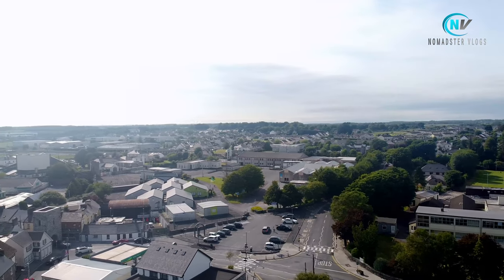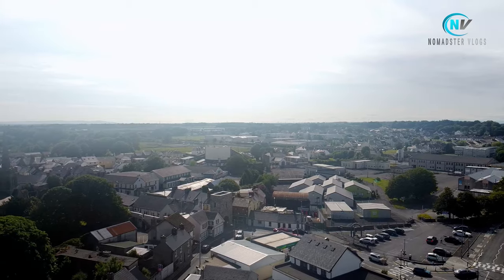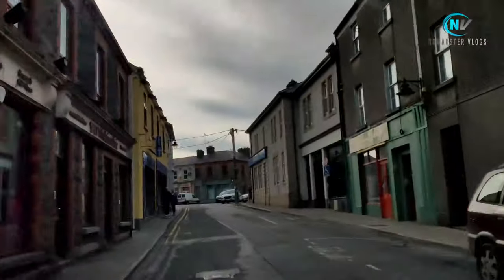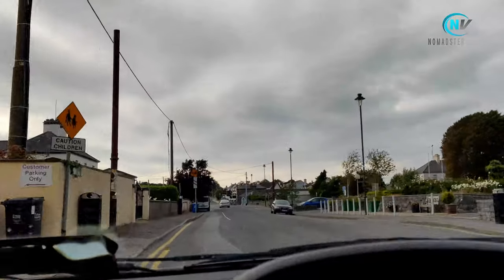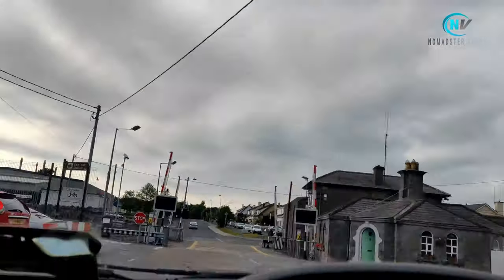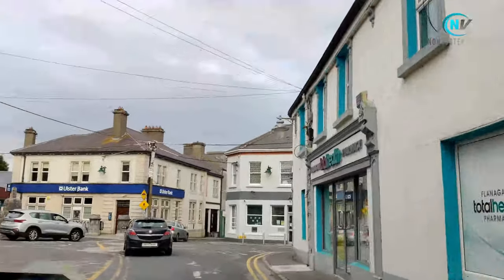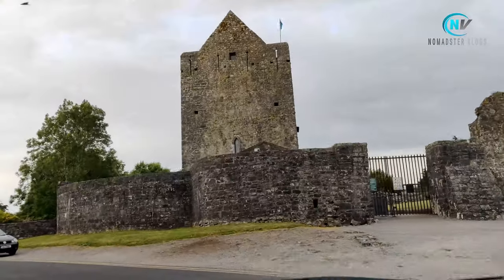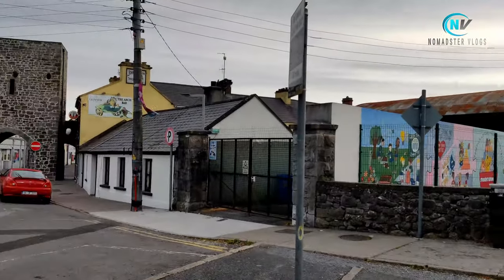Ireland Vlog | Athenry Town | A Short Sequel Video to the last video (Use headset/Raise the sound)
Ireland Vlog | Athenry Town | A Short Sequel Video to the last video
A drive around Athenry Town . Short Clips of Mavic Mini and Nikon Coolpix B700
Voice is terrible, apologies , i just tried Davinci Resolve and i completely ruined the video. Its a short vlog in Athenry Town in Co Galway , Ireland .
Also consider sharing the channel link with your family and friends or your social media friends.